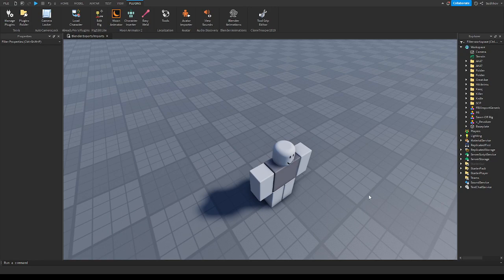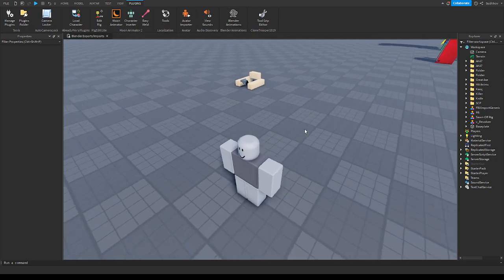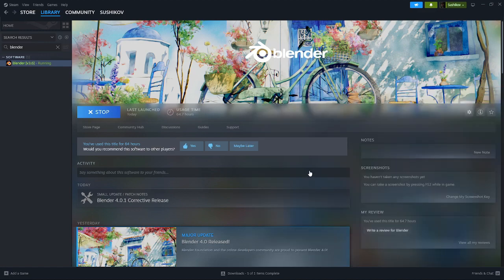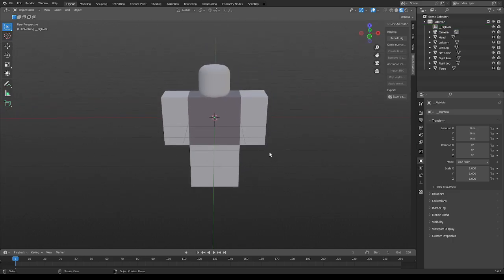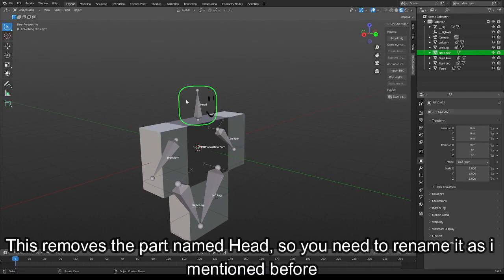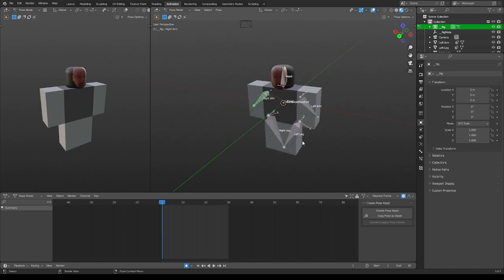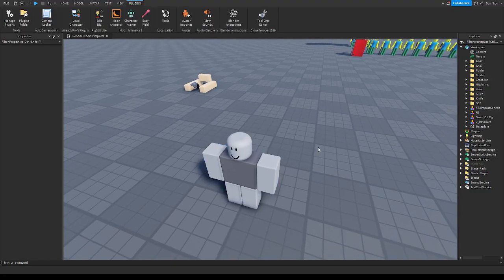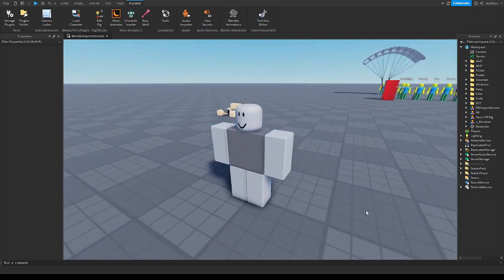Roblox Animation in Blender Tutorial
WE MAKIN IT OUT OF MOON ANIMATOR WITH THIS ONE 🗣🗣🔥🔥

TIME STAMPS:
0:00 - Introduction
0:20 - Roblox Plugin & Rig Export
1:18 - Blender Code Download
1:50 - Checking Blender Version
2:20 - Blender Plugin Installation
2:40 - Rig Importing
2:55 - Rig Rebuilding & Fatal Error Point
4:04 - Adding Face
4:42 - Posing
4:54 - Starting Animation Process
6:00 - Importing to Studio
6:50 - Priorities & Exporting to Roblox
7:25 - Outro